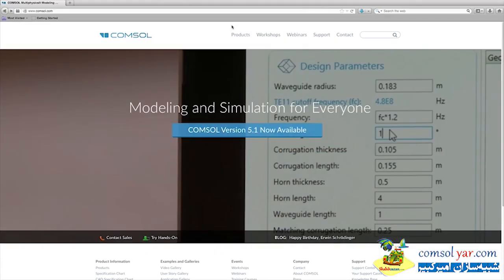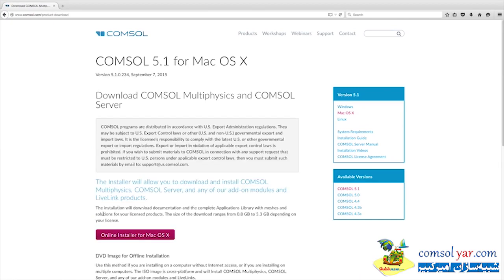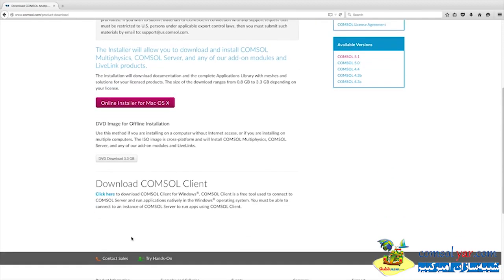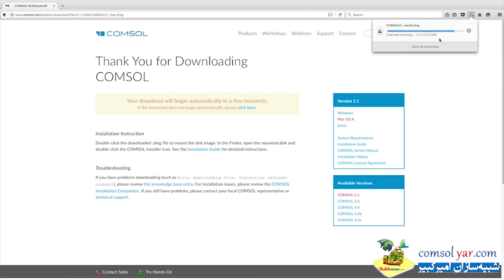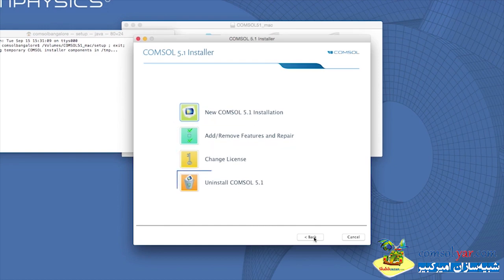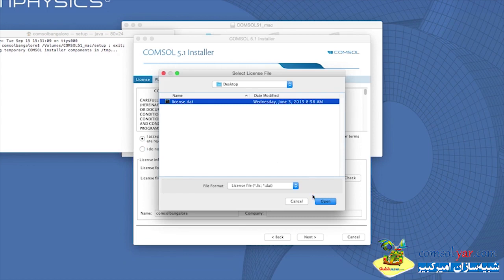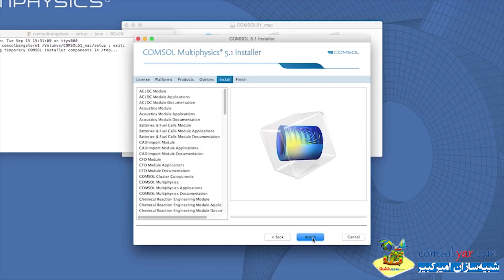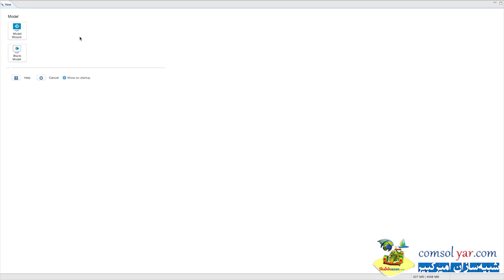نحوه نصب COMSOL Multiphysics® در Mac OS X (زبان اصلی)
How To Install Comsol multiphysics® On Mac Os X-21

ادامه مطلب / دانلود پروژه- بانک اطلاعات - آموزش کامسول- انجام پروژه - comsolyar.com - پیامک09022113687
تلگرام و اینستگرام